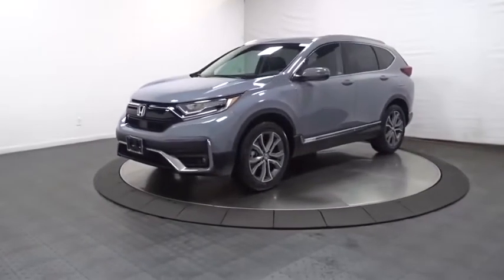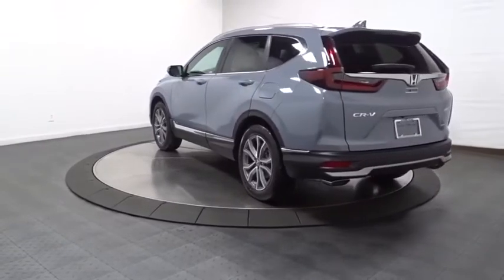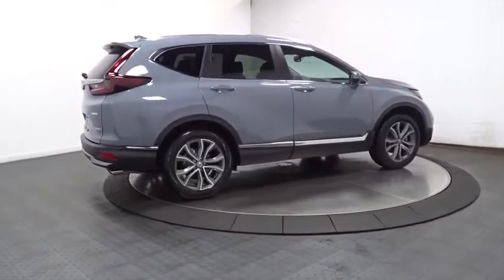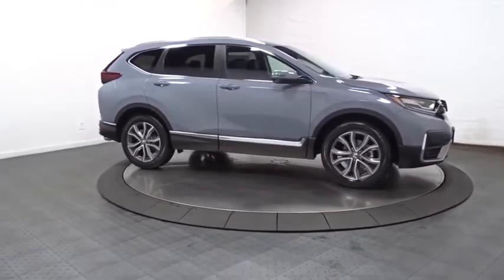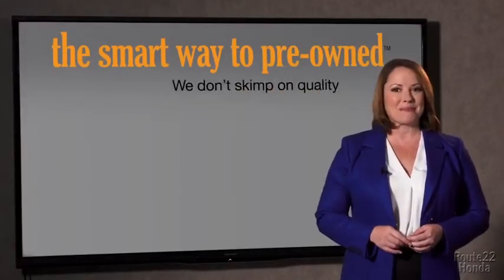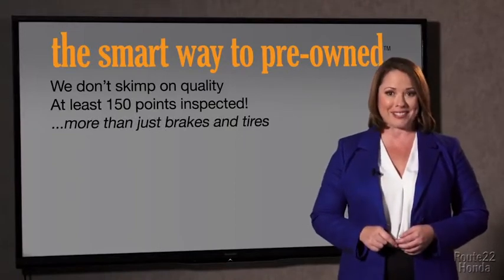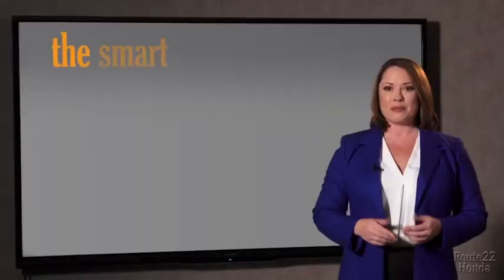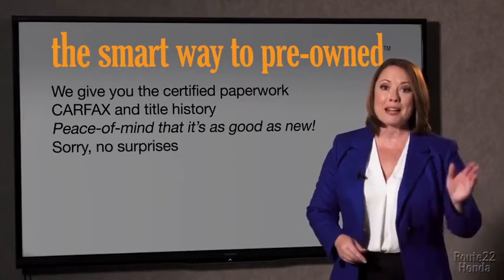2020 Honda CR-V Hillside, Newark, Union, Elizabeth, Springfield, NJ 206526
2020 Honda CR-V available in Hillside, New Jersey at Route 22 Honda. Servicing the Newark, Union, Elizabeth, Springfield, NJ area.

The Smart Way To Buy! Are you tired of hidden fees and bogus rates ruining your search process? Now there's a way to avoid all of the nonsense. Introducing the smart way to buy from Route 22 Auto's. The advantages of the smart way to buy are endless. There is no pressure throughout your search. You can finally feel at ease when purchasing a car. Since there are no hidden fees, there are no surprises or gimmicks revealed when you finally make a decision. Route 22 Autos salespeople are direct and value your time, so there is no back and forth or confusion. They know it's necessary for you to feel comfortable during the buying process and want to be trusted. The smart way to buy is smart for a reason. The team at Route 22 Auto's does Internet research every day to discover the right price for you. They make sure to look at competitors' pricing and numbers from industry experts so you can feel confident that you're getting the best offer possible. The main factors that contribute to your final cost are market value, product availability, days' supply in the market and the product age, color and equipment. It's easy to feel secure with the smart way to buy. Want more room? Want more style? This Honda CR-V Touring is the vehicle for you. No matter the varying terrain or weather conditions, this all-wheel drive vehicle will help you reach your destination safely and securely in a well-appointed cabin with many features found on cars twice the price. This is about the time when you're saying it is too good to be true, and let us be the one's to tell you, it is absolutely true. This vehicle won't last long, take it home today.
Radio w/Seek-Scan, Clock and Steering Wheel Controls,2 LCD Monitors In The Front,Radio: 330-Watt AM/FM/HD/SiriusXM Prem Audio System -inc: 9 speakers including subwoofer, 7 display w/high-resolution electrostatic touch-screen, customizable feature settings, compass, Bluetooth streaming audio and HandsFreeLink, Pandora compatibility, Radio Data System (RDS), Speed-sensitive Volume Control (SVC), 1.0-amp USB audio interface w/1 port in center console, 1.5 USB smartphone/audio interface w/port in front console, 12-volt power outlet in center console, HondaLink, Apple CarPlay integration, Android Auto integration, SMS text message function, 2 charging 2.5-amp USB ports in 2nd-row and Honda Satellite-Linked Navigation System w/voice recognition and Honda HD Digital Traffic, SiriusXM services require a subscription after any trial period, If you decide to continue your SiriusXM service at the end of your trial subscription, the plan you choose will automatically renew and bill at then-current rates until you call SiriusXM at 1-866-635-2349 to cancel, See our customer agreement for complete terms Fees and programming subject to change, XM satellite service is available only to those at least 18 years and older in the 48 contiguous United States and D.C, Honda Satellite-Linked Navigation System is standard on Touring trims in the United States, Canada and Puerto Rico, (Honda HD digital traffic service only available in United States, except Alaska),Audio Theft Deterrent,Integrated Roof Antenna,Steel Spare Wheel,Tires: 235/55R19 101H All-Season,Clearcoat Paint,Roof Rack Rails Only,Body-Colored Door Handles,Fully Automatic Aero-Composite Led Low/High Beam Daytime Running Auto High-Beam Headlamps w/Delay-Off,Deep Tinted Glass,Chrome Bodyside Insert, Black Bodyside Cladding and Black Wheel Well Trim,Front Fog Lamps,Lip Spoiler,Fully Galvanized Steel Panels,Power Liftgate Rear Cargo Access,Tailgate/Rear Door Lock Included w/Power Door Locks,Speed Sensitive Rain Detecting Variable Intermittent Wipers,Chrome Side Windows Trim and Black Front Windshield Trim,Compact Spare Tire Mounted Inside Under Cargo,Wheels: 19 Machine-Finished Alloy w/Gray Inserts,Body-Colored Power Heated Side Mirrors w/Convex Spotter, Manual Folding and Turn Signal Indicator,Express Open/Close Sliding And Tilting Glass 1st Row Sunroof w/Sunshade,Body-Colored Front Bumper w/Black Rub Strip/Fascia Accent and Metal-Look Bumper Insert,Black Rear Bumper w/Metal-Look Bumper Insert,LED Brakelights,Grille w/Chrome Bar,Fixed Rear Window w/Fixed Interval Wiper, Heated Wiper Park and Defroster,Passenger Seat,Digital Display,HomeLink Garage Door Transmitter,Cruise Control w/Steering Wheel Controls,Sliding Front Center Armrest and Rear Center Armrest,Leather Seat Trim,Leather Gear Shifter Material,Day-Night Auto-Dimming Rearview Mirror,Seats w/Leatherette Back Material,Driver Seat,Manual Tilt/Telescoping Steerin